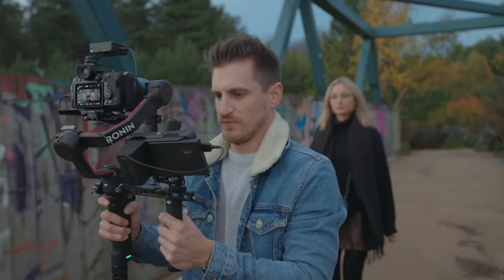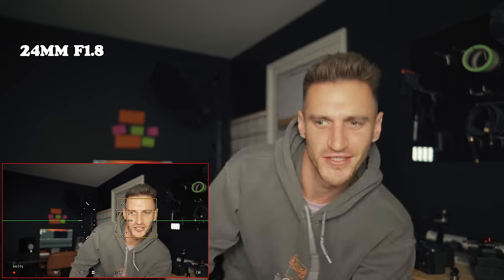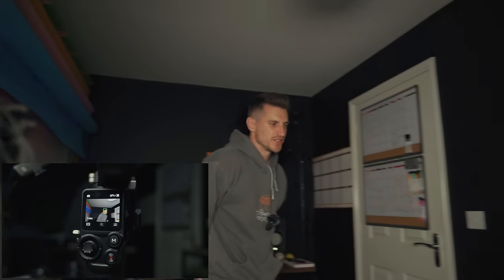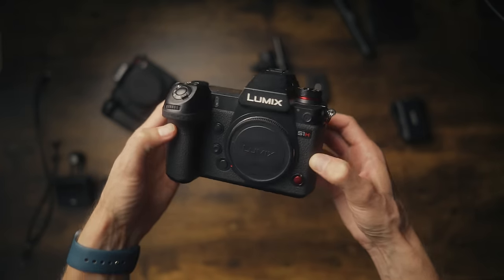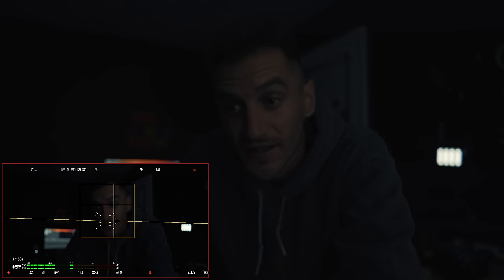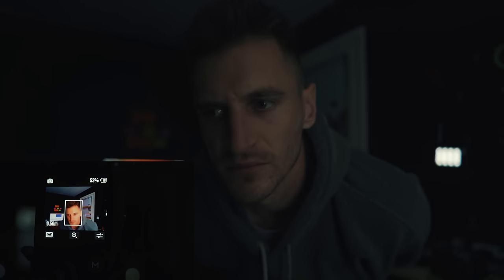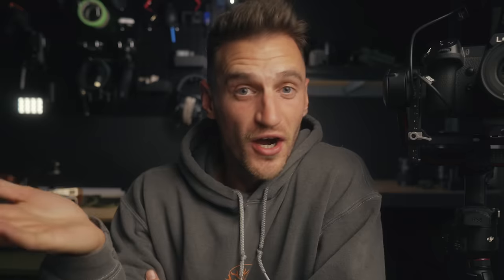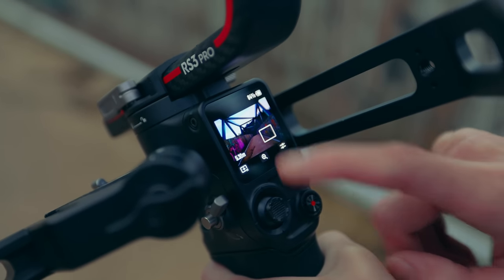DJI and Lumix Join Forces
Lumix and DJI have teamed up to bring us some amazing videography features which now include LiDar and active track WITHOUT the need for focus motors or the raven-eye!

Music for your Video:
FREE MONTH Artlist